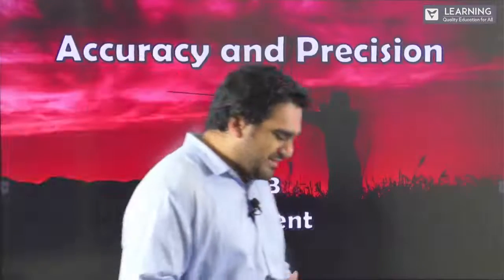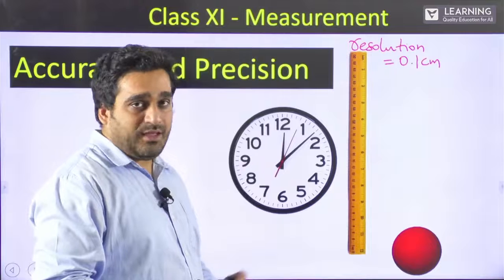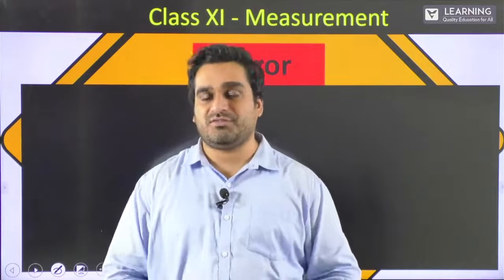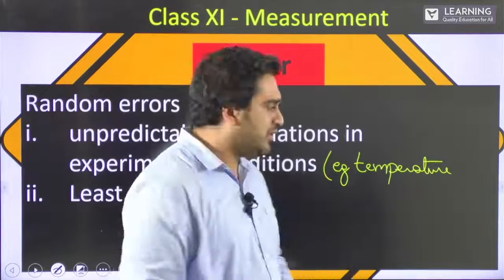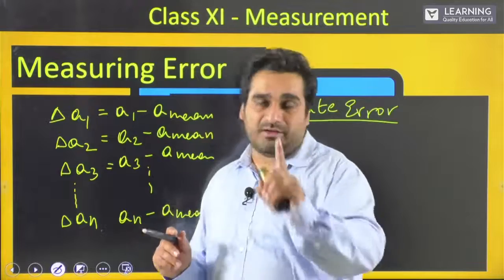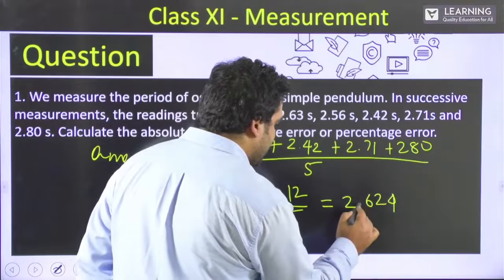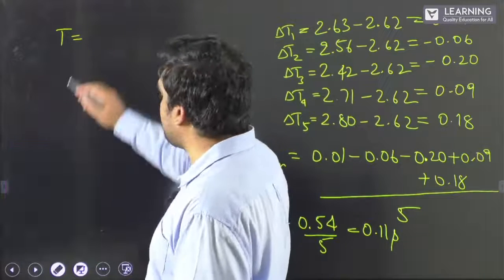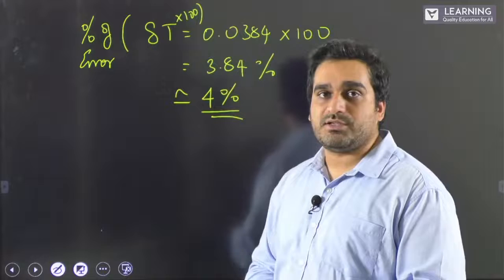Class 11 Physics | Chapter 2 - Units and Measurement | CBSE| PUE | By Denzil Sir | Vista's Learning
Class 11 Physics - Chapter 2 - Units and Measurement - ACCURACY, PRECISION OF INSTRUMENTS AND ERRORS IN MEASUREMENT - CBSE - PUE

This video is part of the Class 11 Physics CBSE syllabus. In this Denzil has covered the Chapter 2 - Units and Measurement - NCERT. And he clearly explained the ACCURACY, PRECISION OF INSTRUMENTS AND ERRORS IN MEASUREMENT. It explains simply, allowing you to clear all your doubts right here on YouTube absolutely free of cost.

CHECKOUT:
Introduction to Physics - Syllabus Overview

Class11physics CBSEclass11physics cbse PUE Chapter2-Unitsand measurement# vistas learning